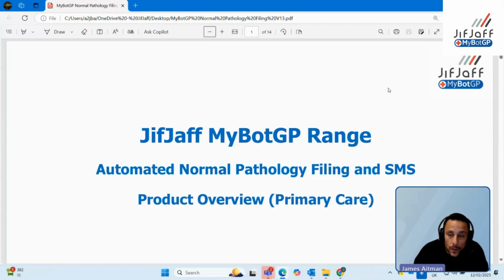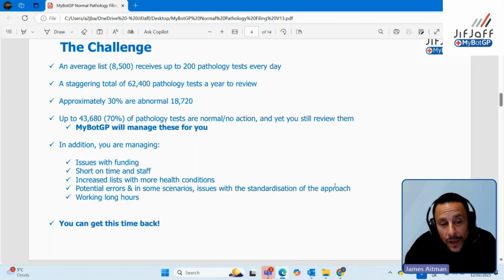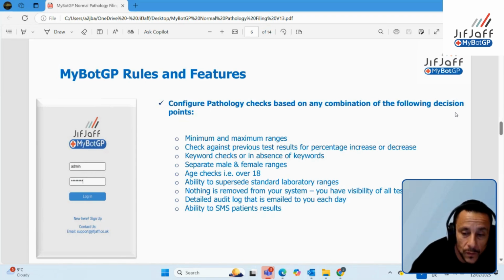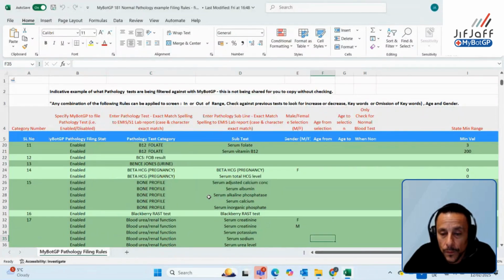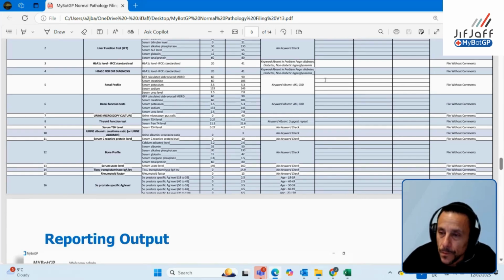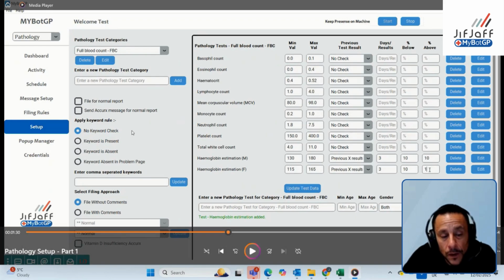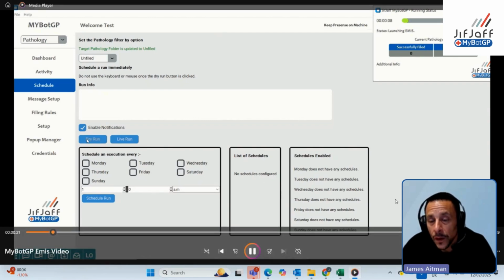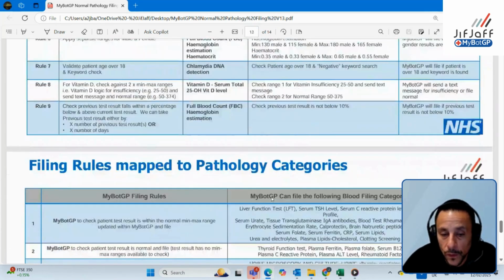Normal Pathology Filing Webinar (EMIS (WEB) & SystmOne TPP)– February 2025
On the 12th of February 2025, we hosted a webinar unveiling our groundbreaking product – MyBotGP Normal Pathology Filing (EMIS (WEB) & SystmOne TPP).

This is a game-changer for the NHS Primary Care, and we can’t wait to show you why!